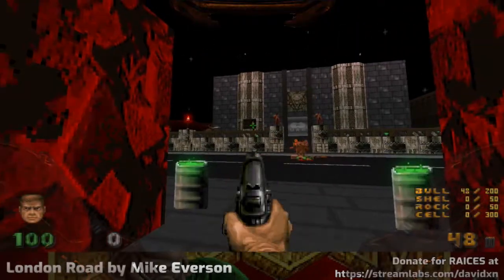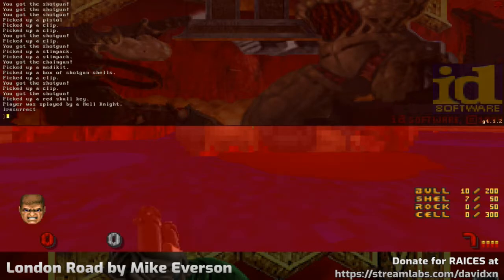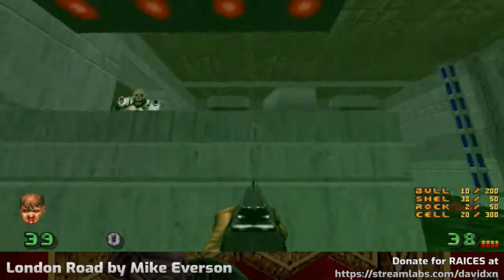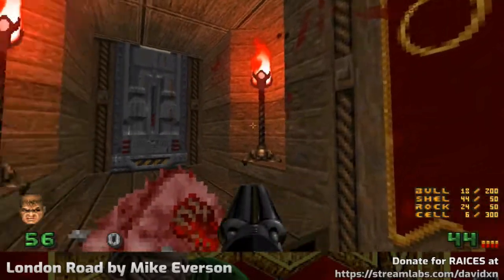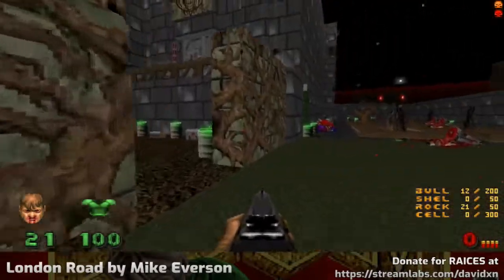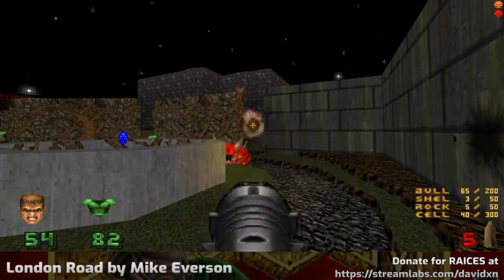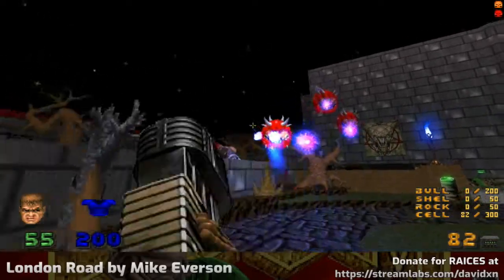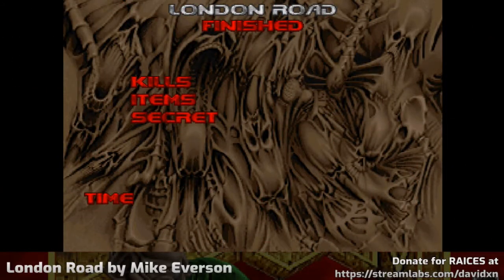David Does Doom - London Road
London Road is a great urban level by Mike Everson, and it's hard to believe it's just his second attempt at a level!